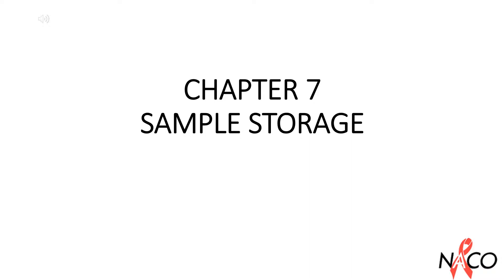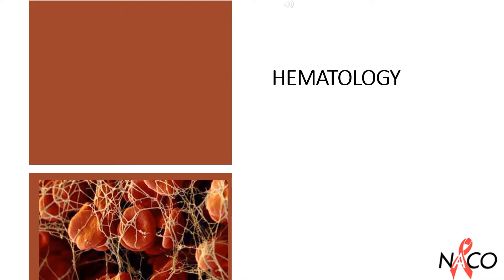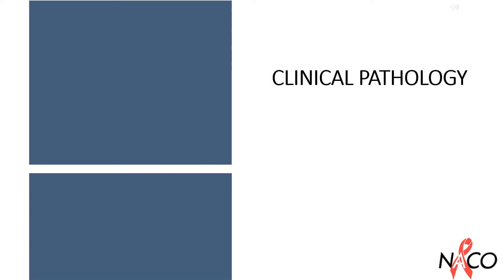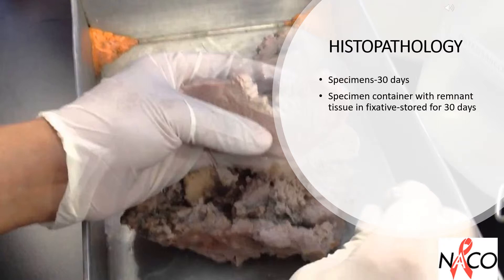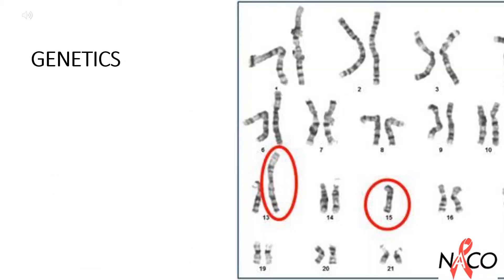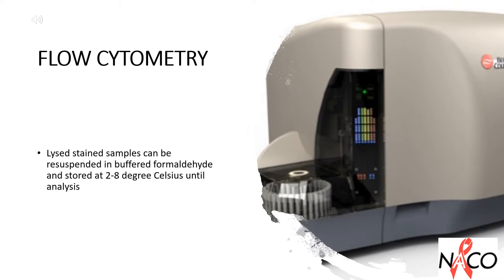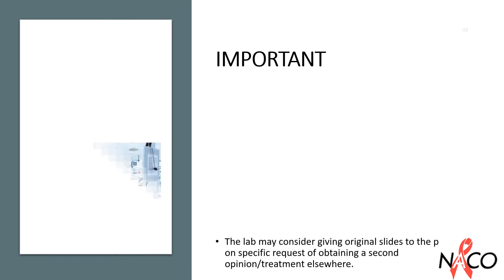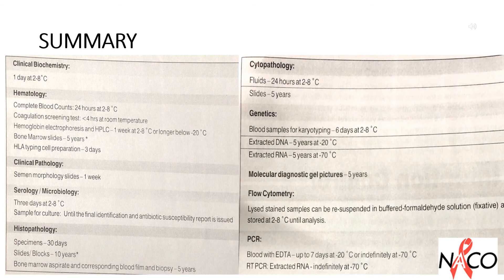Ch 7.2 Sample Storage: Temperature and Retention Time